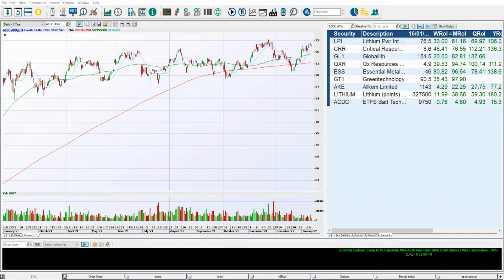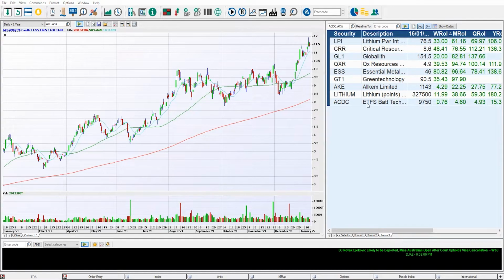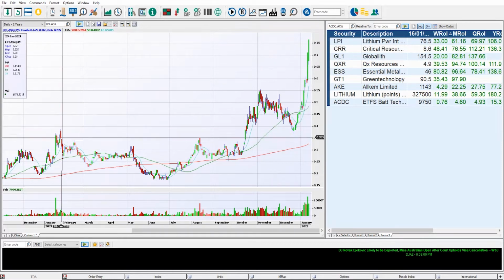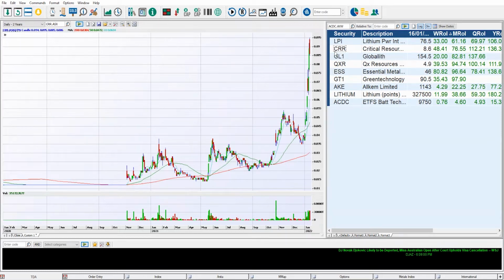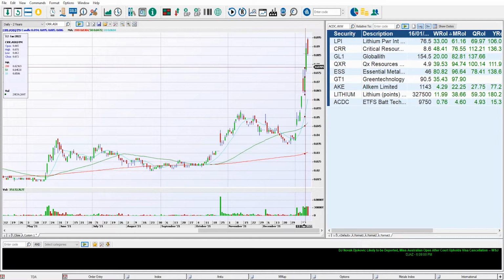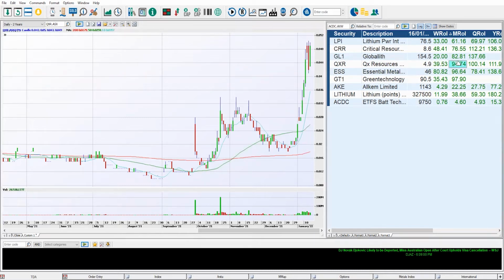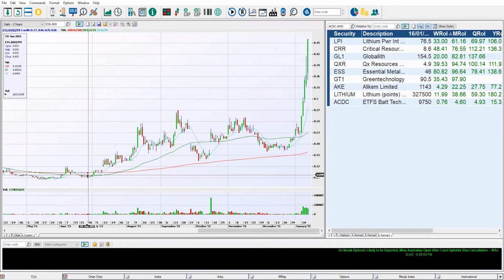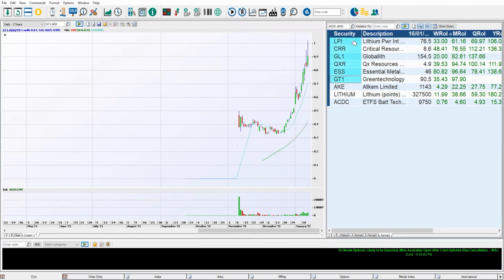Top 6 Lithium Stocks | GT1 ESS QXR GL1 CRR LPI AKE | ASX Leaders + Correlations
Gaining +97% in the month Lithium stocks on the ASX continue the strong start in 2022. The spot prices of the commodity continue to climb pushing the strongest and newest Li miners to record highs The correlation of the top stocks shows that when one leader breaks out the rest often follow, and soon after.

Shares in Play highlights the charts, breakout points and leading chart patterns for trading battery mineral stocks on the ASX

Trading Pocket Pivots from Gil Morales and Chris Kacher's extension of William O'Neil and his CAN SLIM trading methods used by Investors Business Daily:

Shares In Play reviews industries to see what's behind the strongest gainers on the market's leading themes. Diving into the industry and theme to find the Top 6 performers and assess the breakout point and charts behind these rallies. Most of these leaders create a Pocket Pivot before starting their rapid rallies and often the best rallies came from Volatility Contraction Patterns (VCP s).

FMP Surfaces the top trading shares on the ASX by combining two leading scanning and filtering tools. William O'Neil's Relative Strength Index (RS Index) and Mark Minervini's Volatility Contraction Pattern (VCP) are two of most highly regarded filtering methods to find the market's best trading shares. Applying these scans to the ASX to find a shortlist of trading shares to review.

ASX trading history shows that the strongest rallies have come from the Small-Cap miners, out-performing the larger caps that contribute to the theme help drive the market as the ASX200 reaches new highs. Investors Business Daily publish RS Index data for the US, although this data is harder to come by for the ASX. Finer Market Points looks at the best small-caps to understand their charting patterns, volume, timing, and gains to find Pocket Pivots, Volatility Contraction Patterns, Buyable Gap Ups, and High and Tight Flags along with RS Index and VCP scanning. These are used in conjunction with canslim (CAN SLIM) and Wyckoff theory.

Start 0:00
ASX Top 6 Lithium stocks 0:35
Allkem Limited AKE ASX 0:38
Lithium Commodity price movements 1:26
Lithium Power International LPI ASX 2:06
Critical Resources CRR ASX 3:07
Globallithium GL1 ASX 3:53
Qx Resources Limited QXR ASX 6:30
Essential Metals Ltd ESS ASX 7:24
Green Technology GT1 ASX 8:21